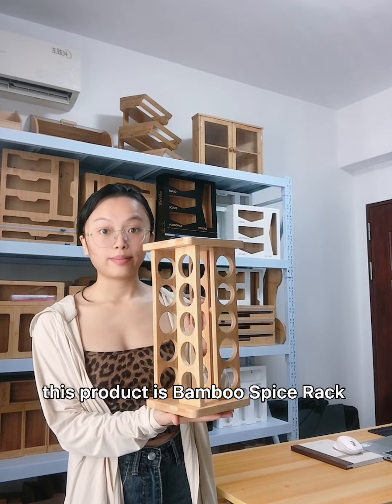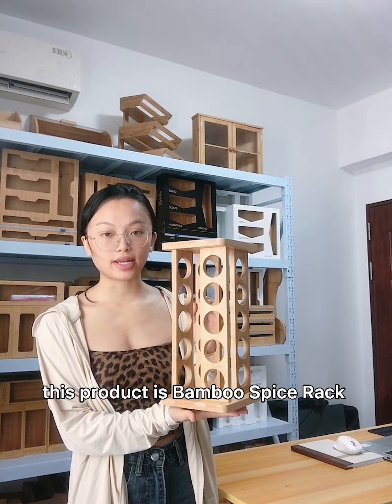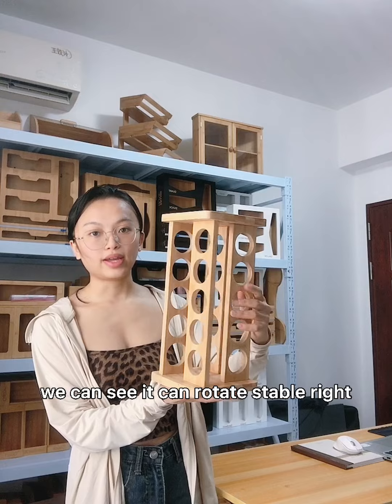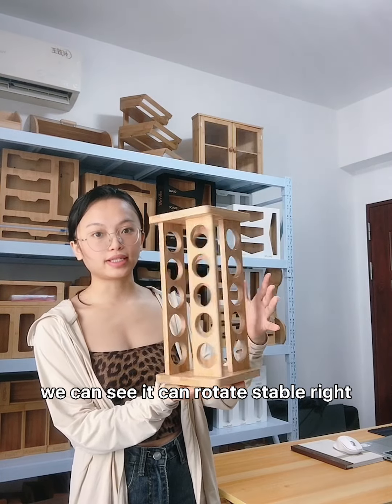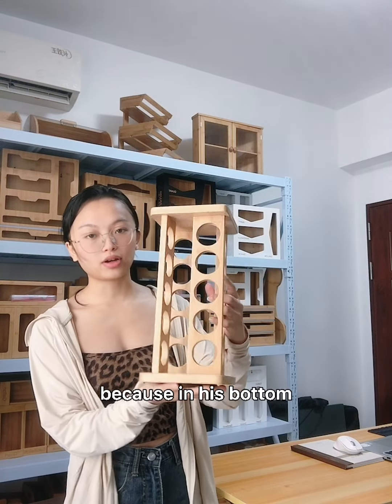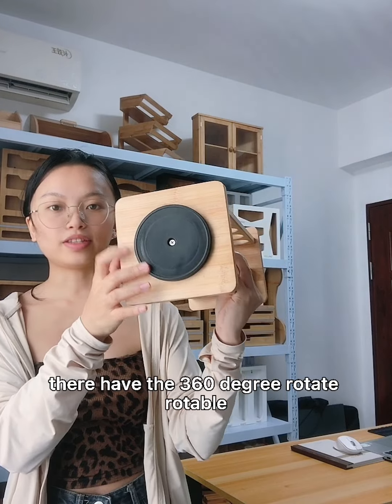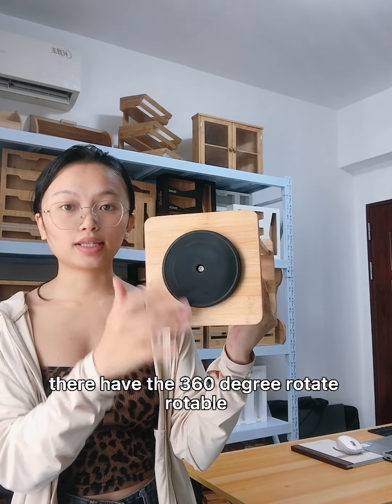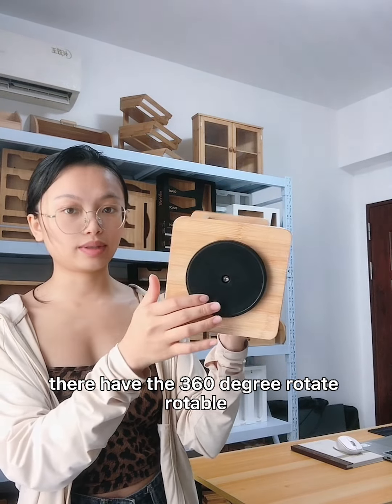Bamboo spice rack with plastic roate.